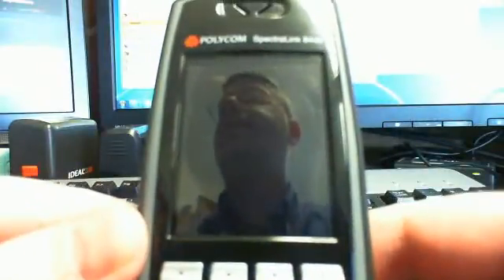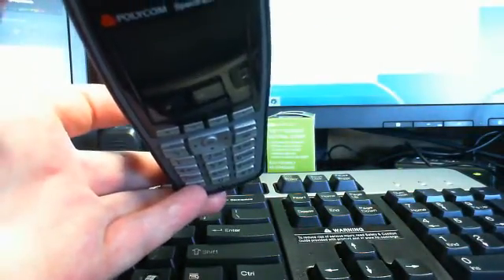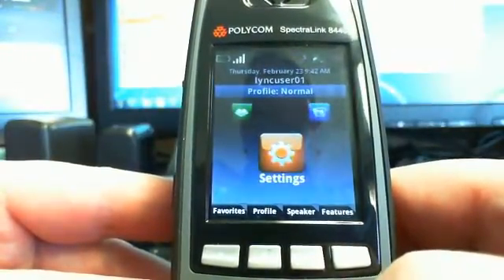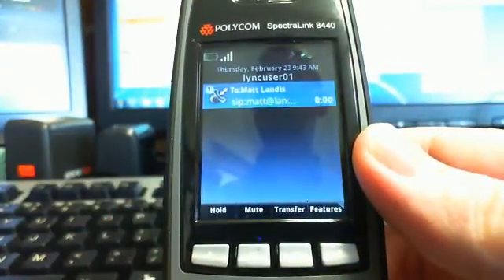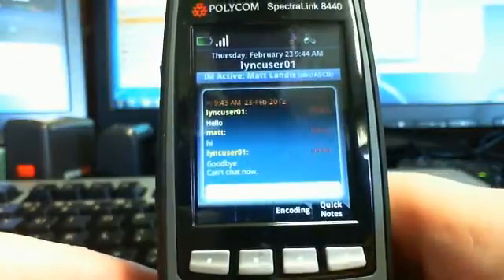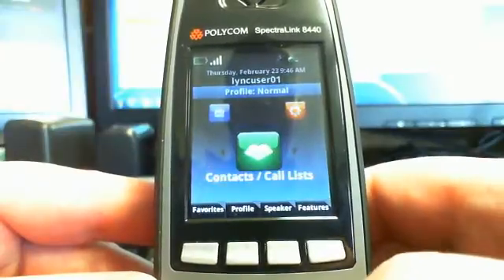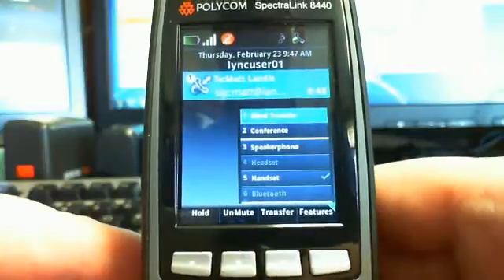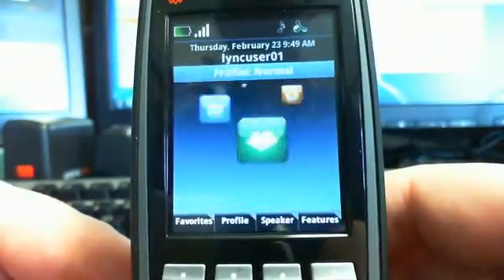First Impression Review of Polycom Spectralink 8440 Lync Functionality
-NOTE: This device is NOT Lync Qualified as of 2/23/2012
-Does NOT work through Lync Server Edge
-CORRECTION: the quick IM messages cannot be changed at this time. they are fixed.